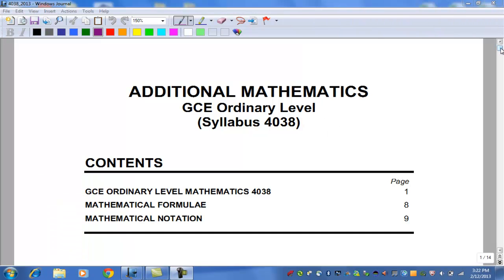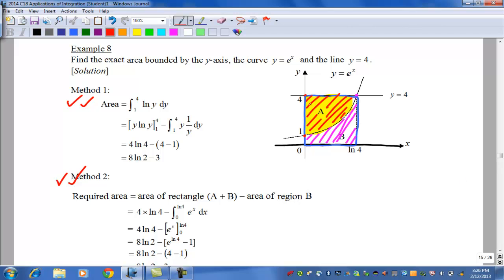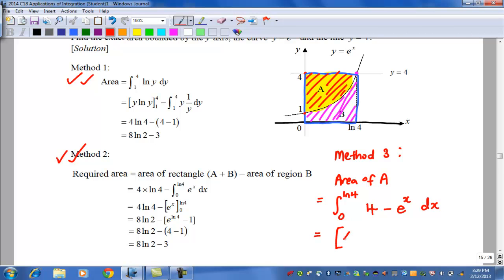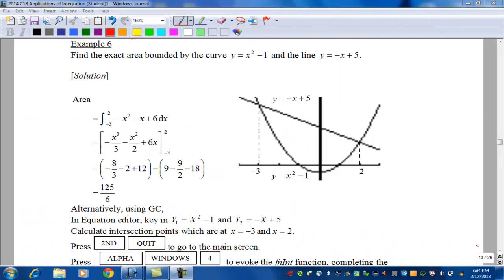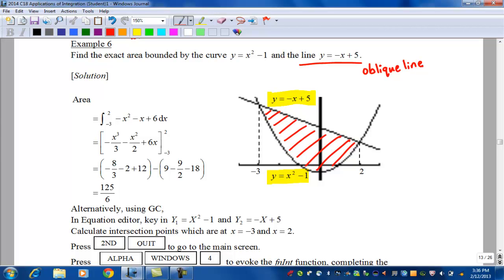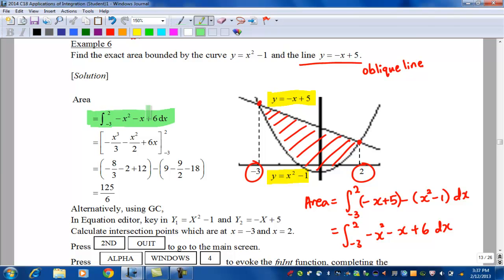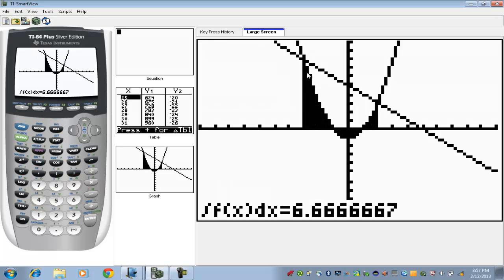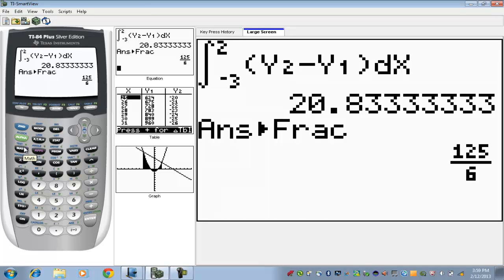8 Area between curve and line